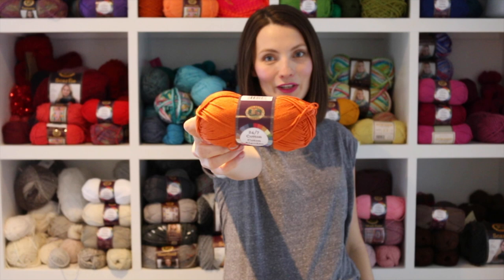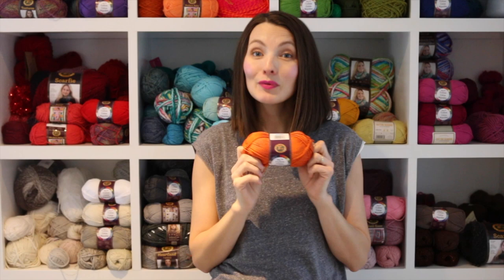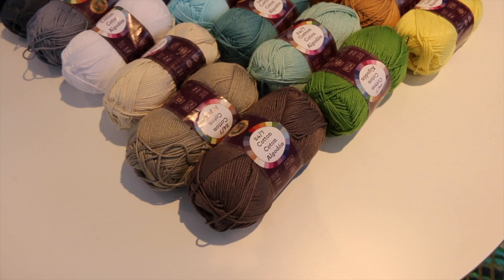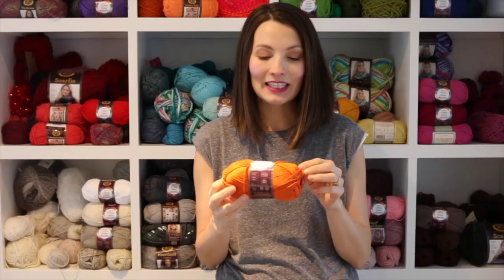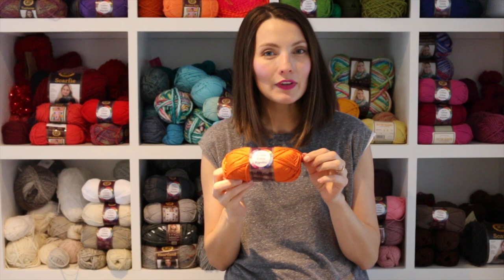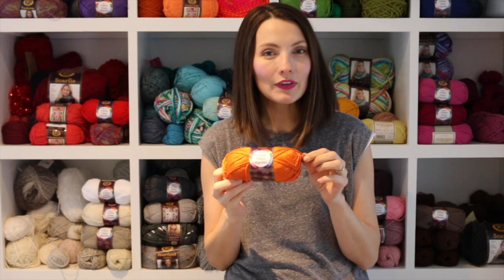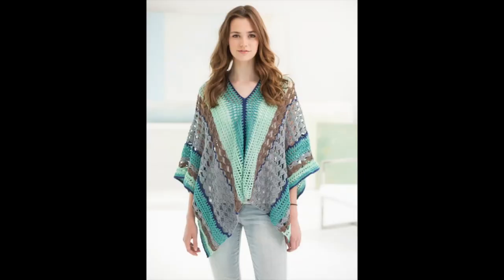Join the Clement Canyon Poncho Crochet-Along!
Our fearless leader Kristy Glass introduces the Clement Canyon Poncho Crochet-Along!